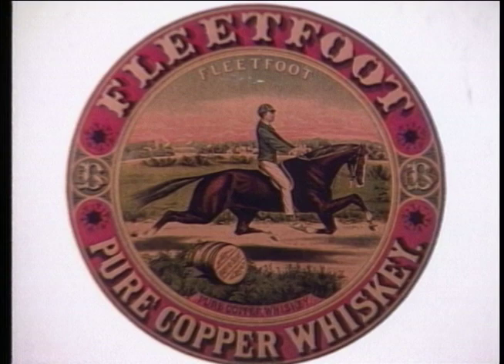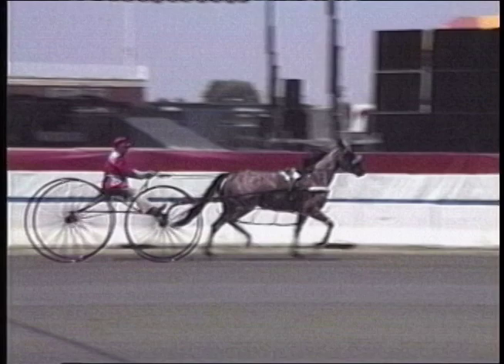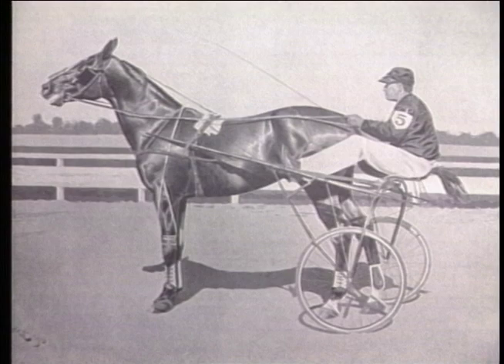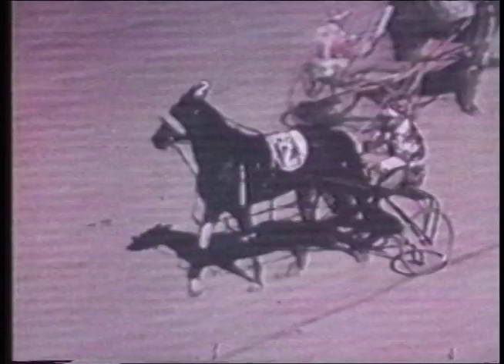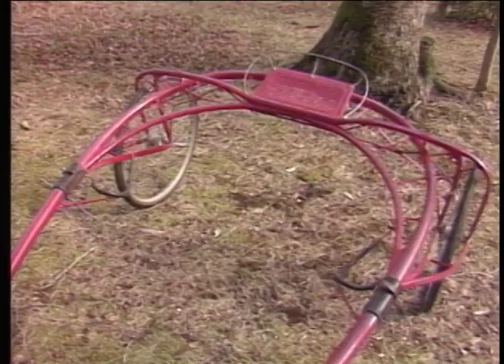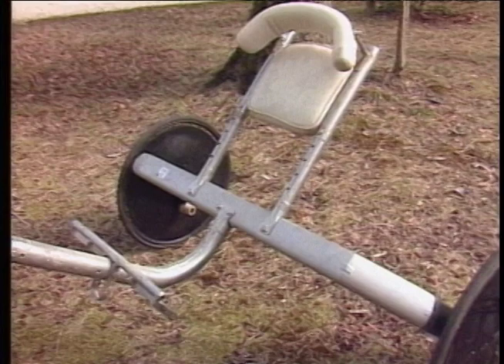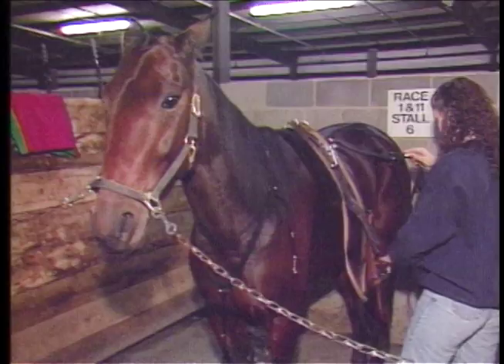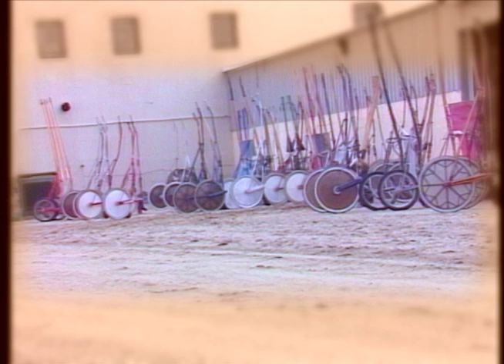Evolution of the Sulky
Sulkies have come a long way baby! Let's see how they have evolved through history.